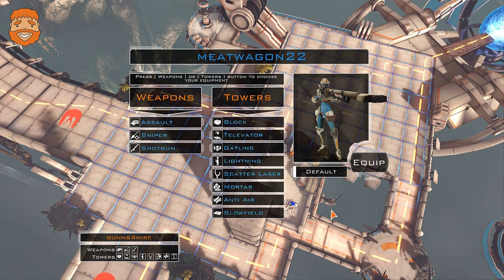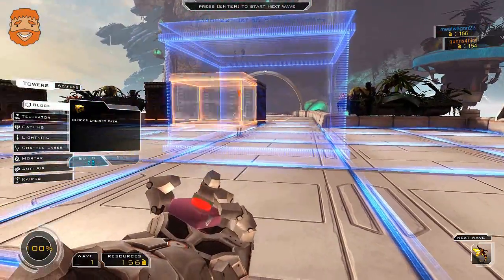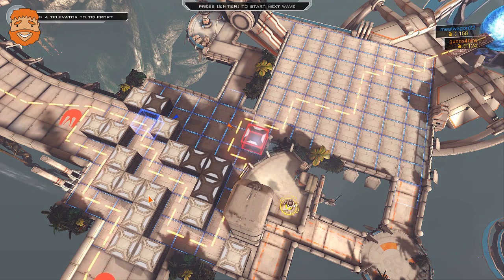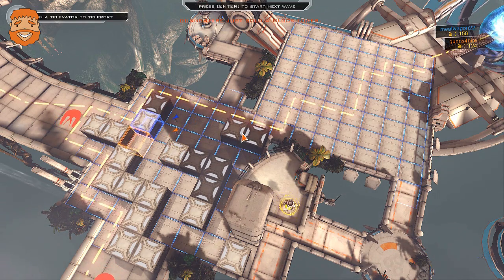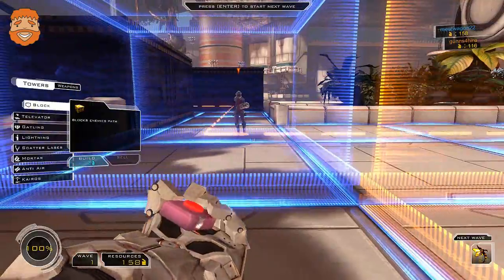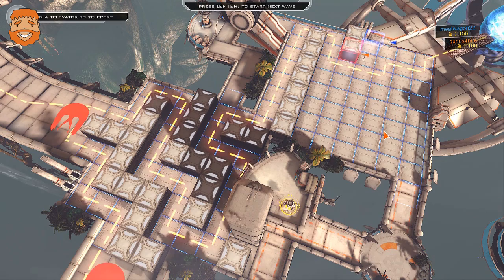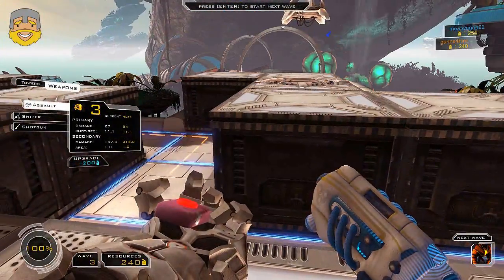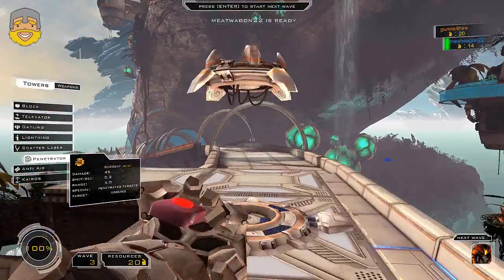Dumber's Arc | Sanctum | Ep.1, Dumb and Dumber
We bring you Minecraft videos, Custom Maps, mods like Tekkit, Feed the Beast & other gameplay videos like Terraria, Call of Duty (Modern Warfare, Black Ops 2), Custom Zombies, and much more. YouAlwaysWin is about playing games, having fun and sharing a laugh or two.